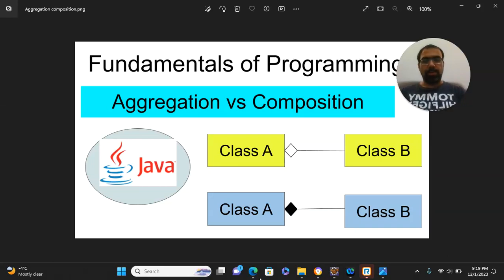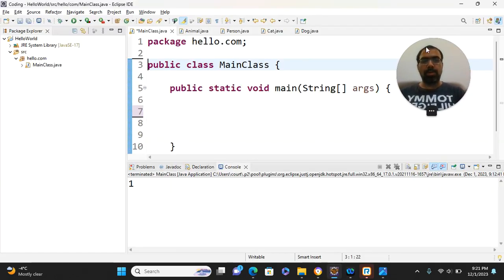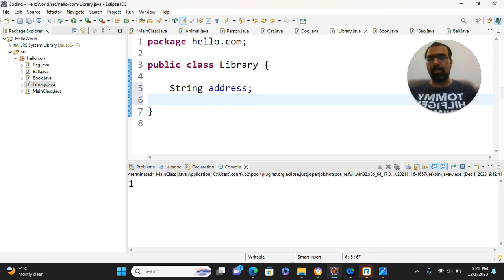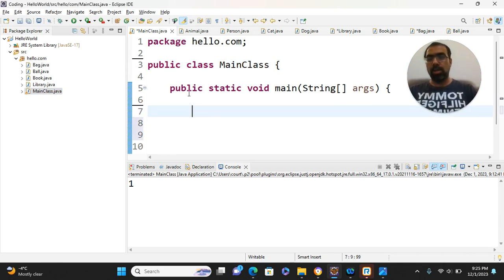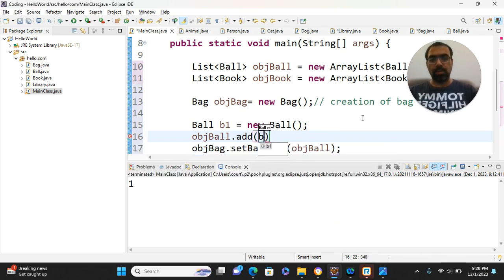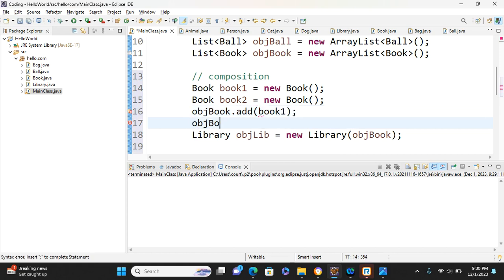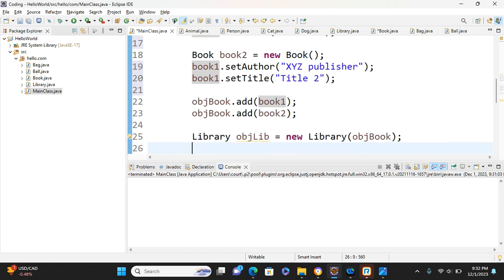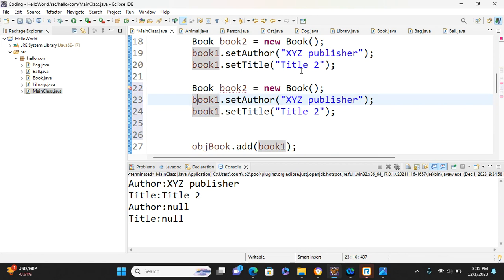Java Hands-on Tutorials for Beginners | Aggregation vs Composition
This tutorial covers concepts of container covering both aggregation and composition, providing difference with a practical example.